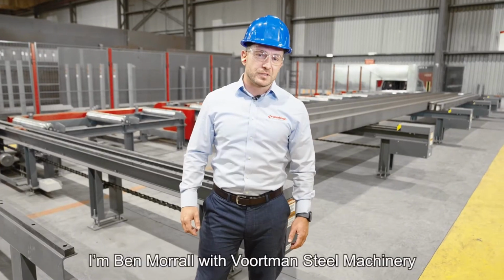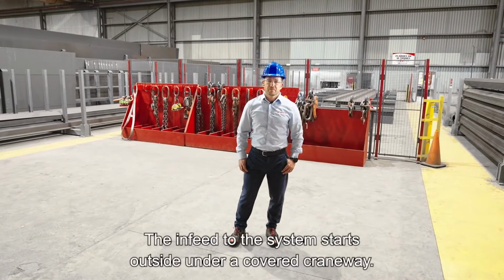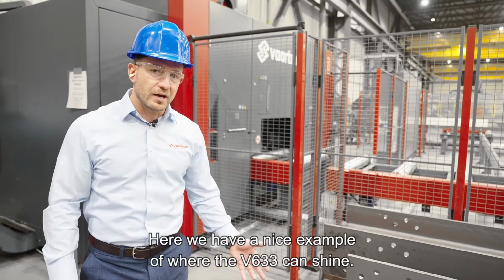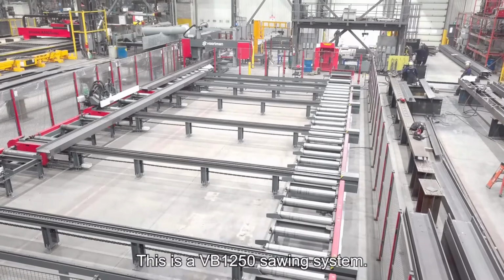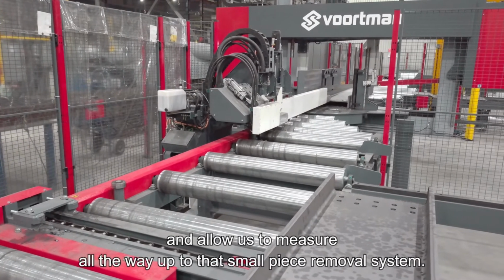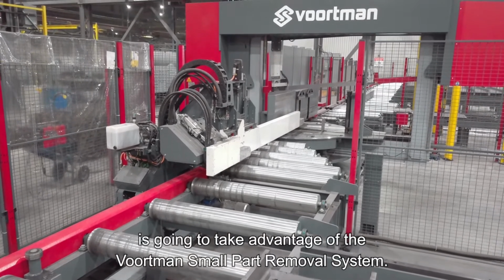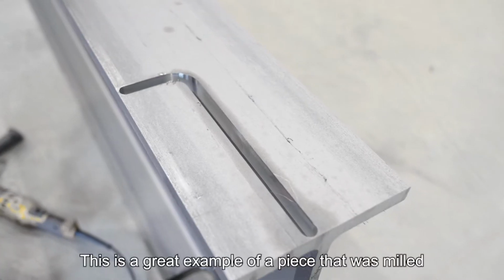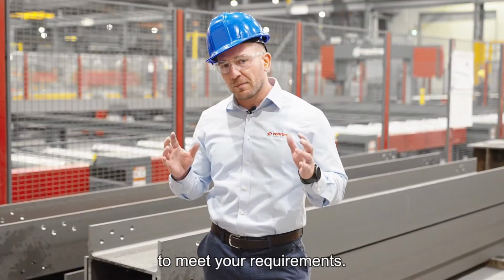Voortman V633 + VB1250 MSI Line | Experience the Power of Split Automation | JPS International Inc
Get ready to be amazed as the Voortman V633 and VB1250 work together seamlessly on the MSI line. From precise drilling and milling to flawless sawing, this dynamic duo delivers unmatched efficiency, precision, and performance—all in one automated system.

In this video, Ben Morrall demonstrates how split automation revolutionizes steel fabrication, making every process smarter and more productive.

Take your fabrication process to the next level with cutting-edge technology from Voortman.